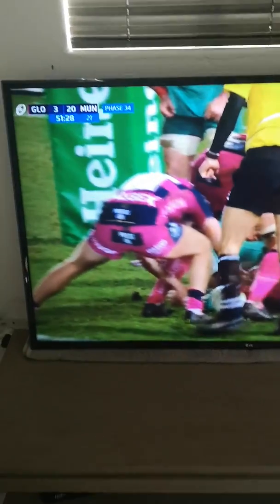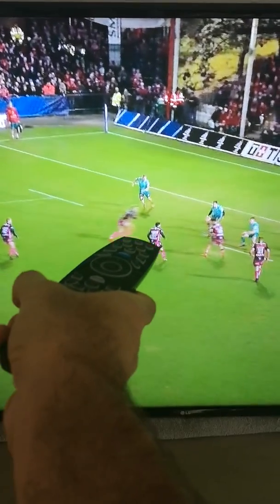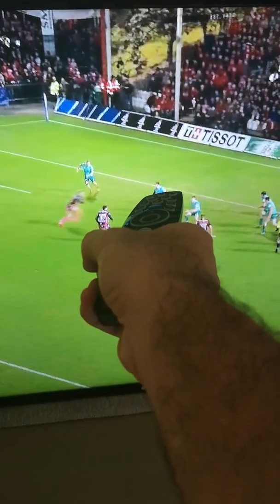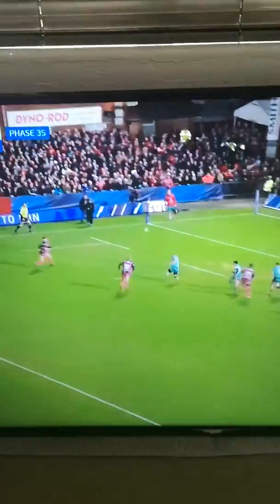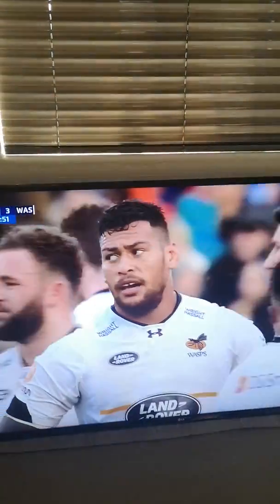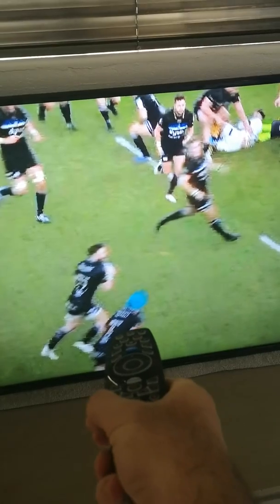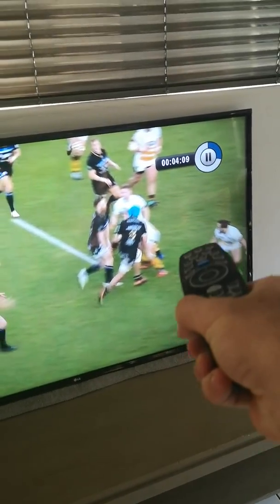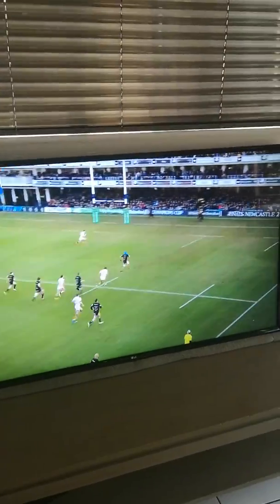Passing Options off the first receiver in Multi Phase